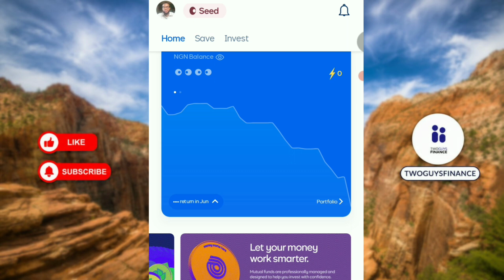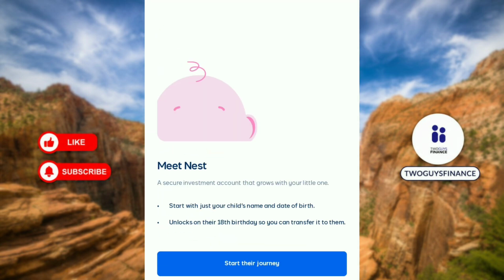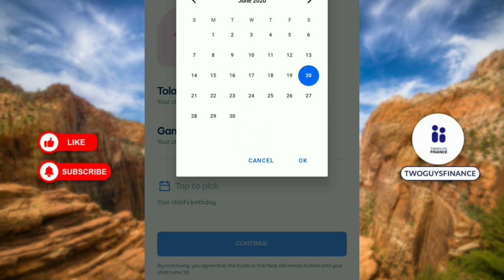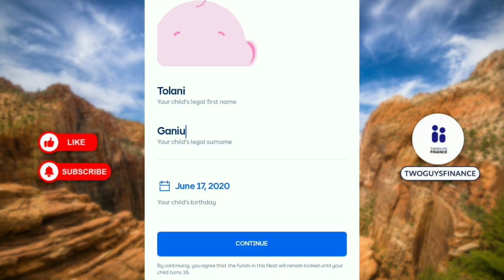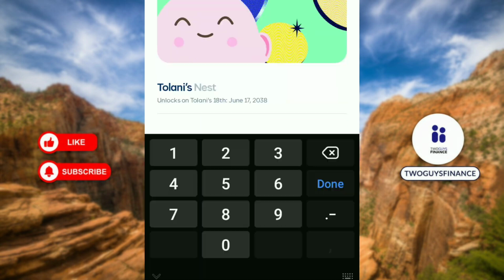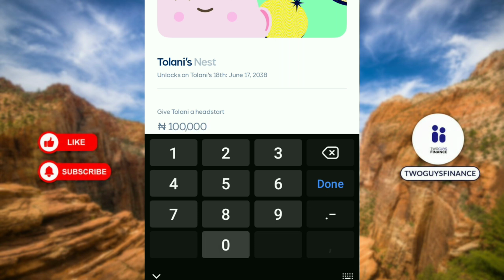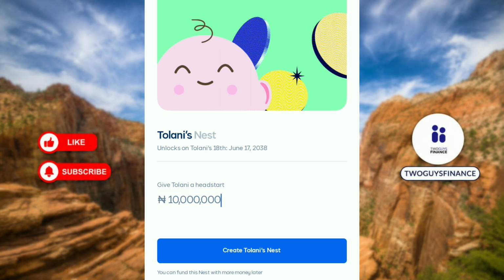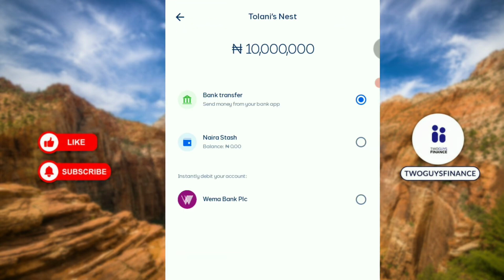How to Use Cowrywise for Your Child's Education Savings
Struggling to save for your child's school fees? This video shows Nigerian parents exactly how to use Cowrywise to set up automated savings, earn interest, and stay on track for tuition deadlines. Learn the step-by-step setup, best savings plans to use, and tips to never miss a payment again.